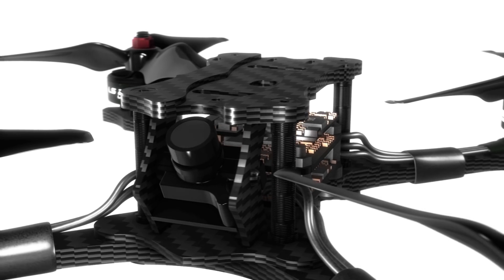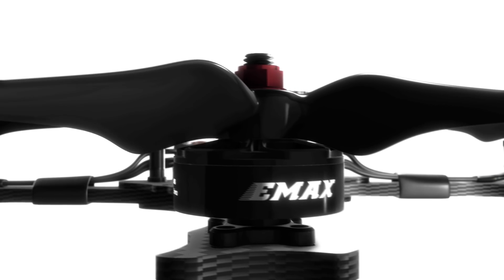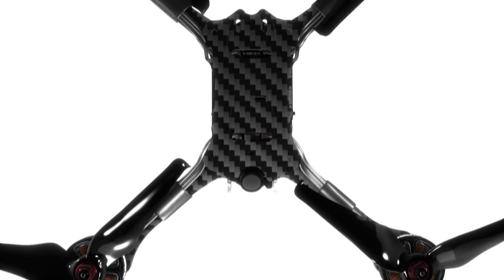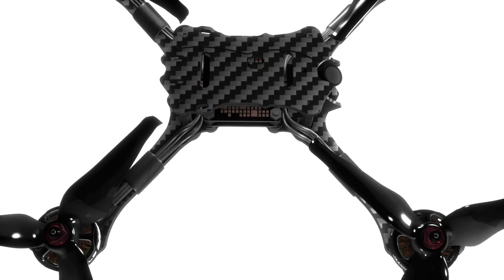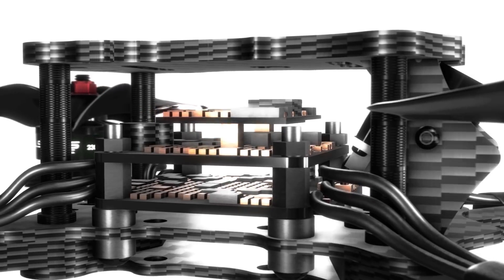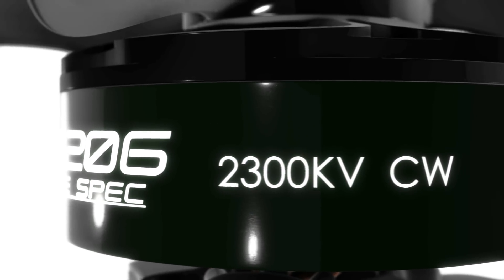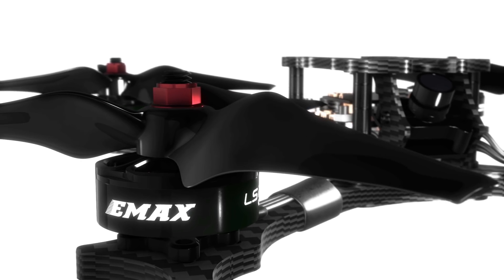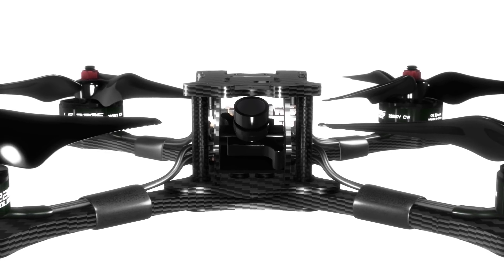EMAX - Introducing Hawk 5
Clean build using the proven Magnum F4 Tower System
Stackable Omnibus F4 Flight controller
30a x 4 DSHOT 600 ESC
Frsky XM+ receiver
25/200 mw 48ch 5.8ghz VTX
Vibration Dampening Suspension System

Built-in OSD with realtime readouts from Battery Voltage, Flight time, to Receiver Signal Strength

Foxeer Arrow Micro v2 600TVL CCD camera with a sharp wide angle 150 degree lens

Lightweight Dipole Whip or Circular Polarized RHCP/LHCP Pagoda II Antenna Included

Powerful EMAX LS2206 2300kv motors

Avan Flow 5 inch Propeller designed for control and efficiency

Aerospace grade Carbon Fiber Frame with optimized lowdrag and exchangeable arms
with Reinforced top plate braces

270 grams with props

Spare arm and hardware included